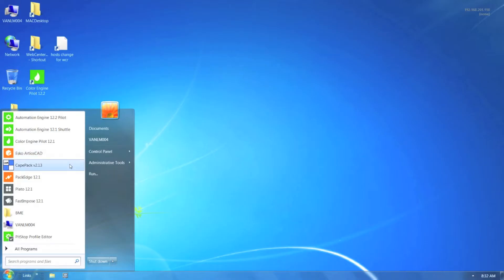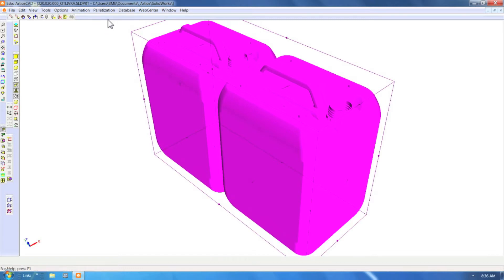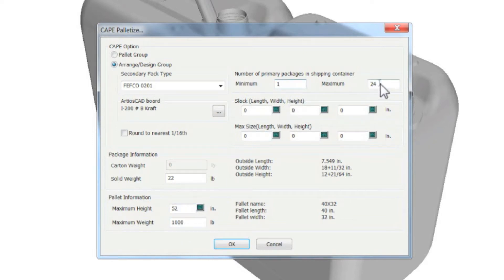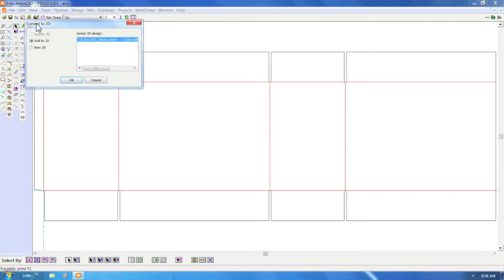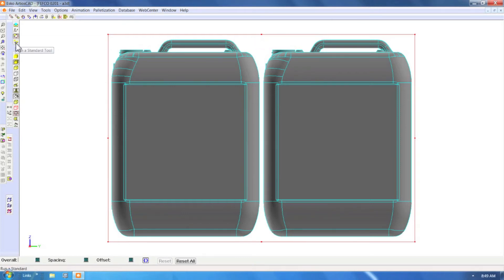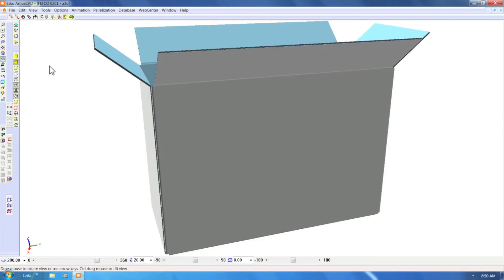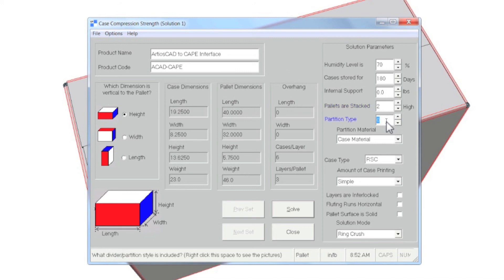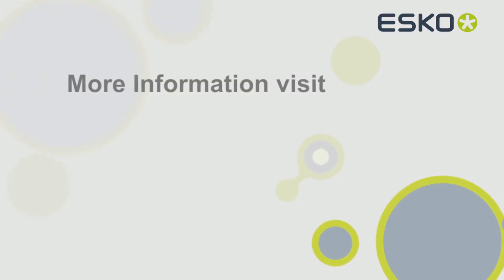ESKO CAPE ARTIOS CAD INTEGRATION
CAPE ARTIOS INTEGRATION